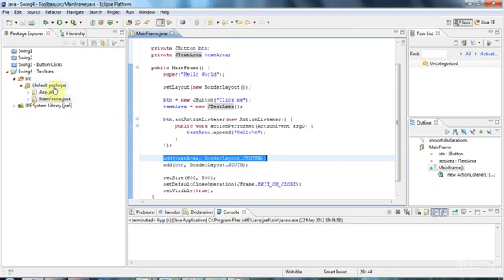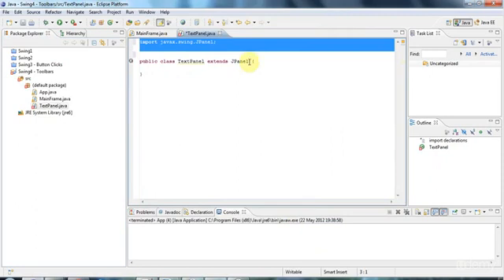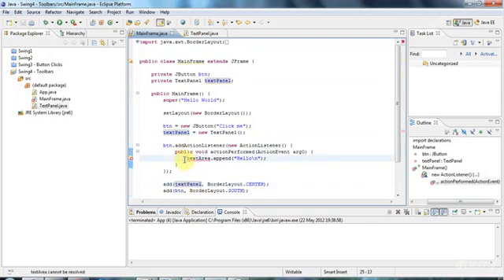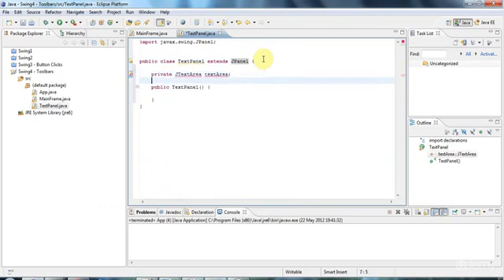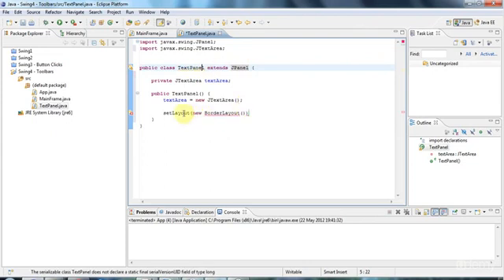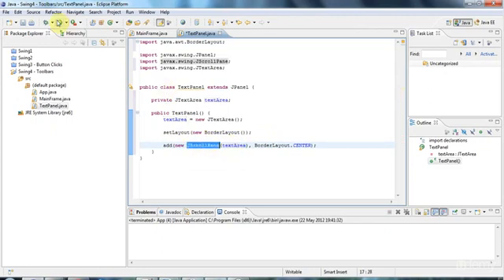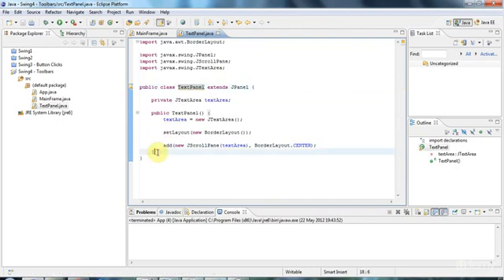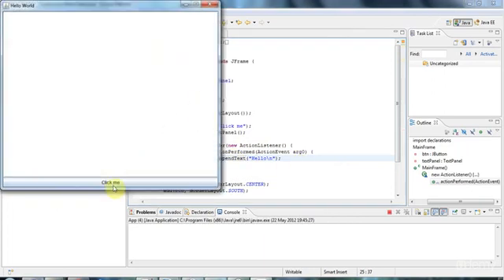Java Swing (GUI) Programming: From Beginner to Expert : Custom Components